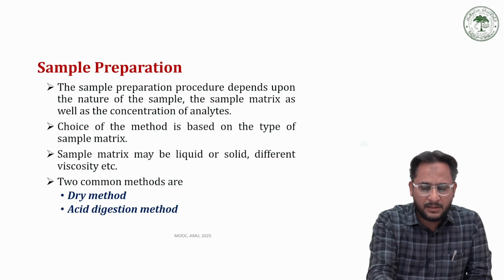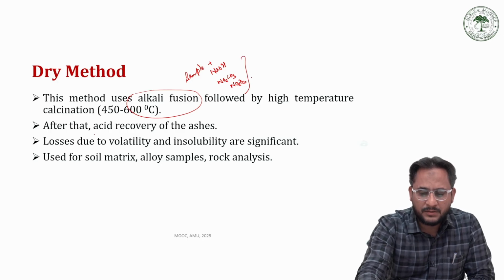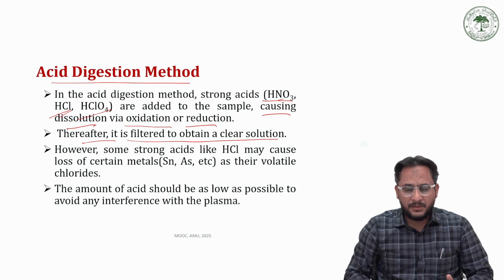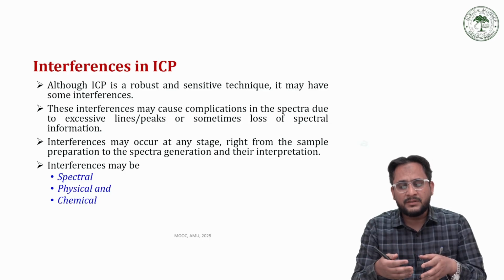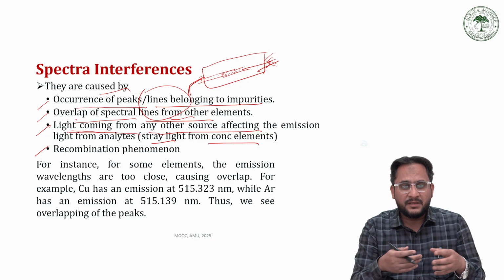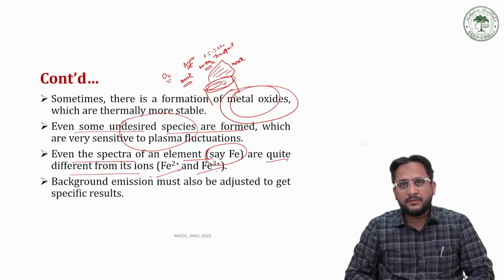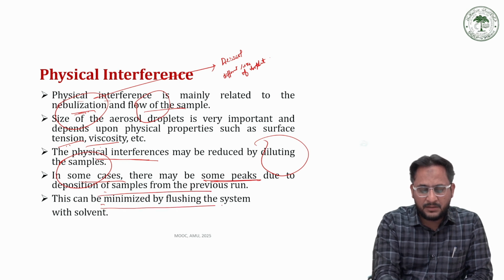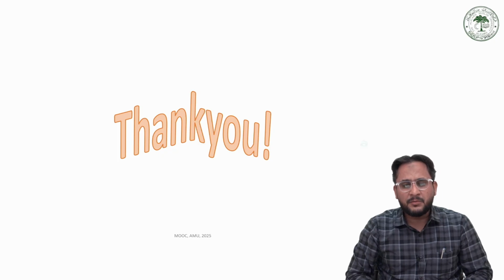Lecture 13 - Inductively Coupled Plasma Source (ICP)